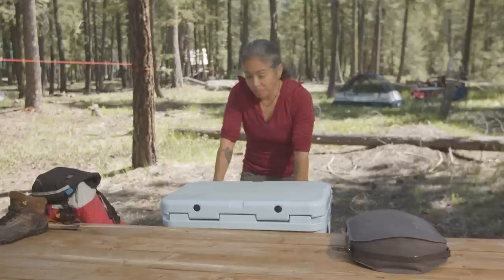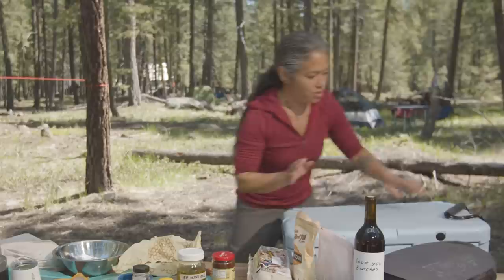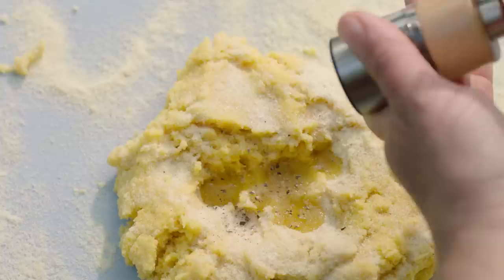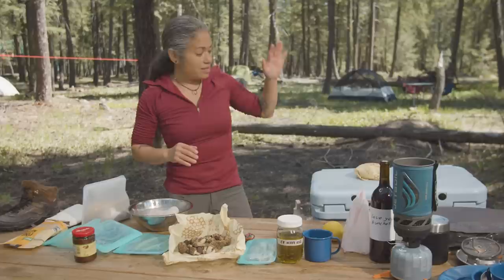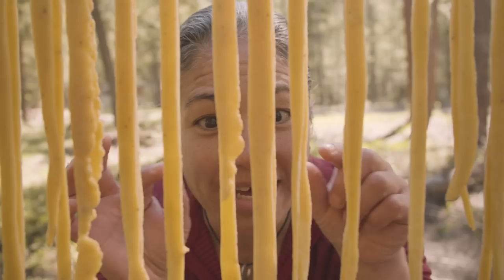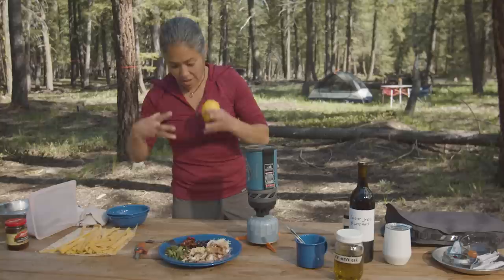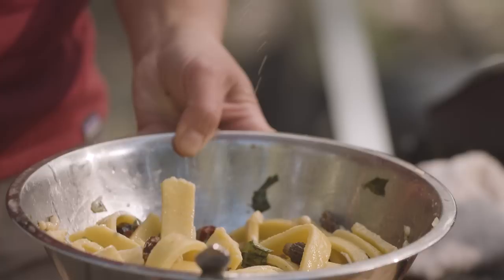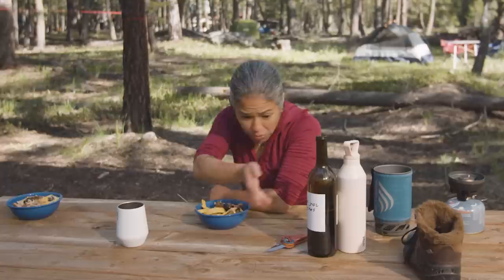Chef Makes PASTA From Scratch at Camp! | Cook Out with Chef Maria Hines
With just four simple ingredients, a water bottle, a knife, and a Jetboil you can make pasta from scratch at camp! In this video Chef Maria Hines, James Beard Award winner, Iron Chef America Champion, and badass big wall rock climber, shows us how to make delicious homemade pasta at any campsite! As a bonus Chef Hines will demo how to open a bottle of wine with nothing but a boot and some muscle! See the recipe for making pasta from scratch at camp below!

Skip to making and cooking pasta from scratch: 1:19
How to open a wine bottle with a boot: 14:38

ABOUT CHEF MARIA HINES:

A James Beard Award-winner for Best Chef Northwest, Maria’s commitment to seasonal, local and certified organic is unwavering. She blended this commitment with her high standards for impeccable service at Tilth Restaurant and Tilth Catering. Opened in 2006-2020. Tilth was named one of the top 10 best new restaurants in the country by Frank Bruni of the New York Times.

Maria was named one of Food & Wine magazine 10 Best New Chefs and competed in “Top Chef Masters” before going on to win Food Network’s “Iron Chef America: Battle of Pacific Cod.” She was also a semifinalist for a James Beard Award for Outstanding Chef in 2013.

Maria’s Peak Nutrition Cookbook, displays her connection to the idea that food is medicine. This comprehensive sport’s nutrition cookbook, co-authored by Mercedes Pollmeier, is an in depth, delicious cookbook focusing on foods that heal and increase mental and physical performance. Maria holds a certification as a nutrition coach.

A leader in the community, Maria donates her time to such causes as James Beard Foundation sustainability programs, Decriminalize Nature Seattle, the Mountaineers, and food equality for low-income families. and other food system advocacy and access.

RECIPE:

Yields: enough for 2-4 people

2 cup Semolina Flour
3 each Large Egg
2 Tbsp Extra Virgin Olive oil (1 Tbsp is for pasta dough)
6 sprig Basil
2 Tbsp Pine Nuts
3 Tbsp Parmesan
½ Tbsp Lemon juice
1 clove Garlic, minced
S & P to taste
¼ cup Olives
Pinch Red chili flakes
½ cup Sun Dried tomatoes
2 oz.  Prosciutto

Make a well with the flour. Crack 3 eggs in the middle of the well and whisk, add 1 Tbsp of olive oil and salt. Fold all the flour into the eggs with your hands and keep kneading until the dough is a smooth ball. Let dough rest for 30 minutes. Roll dough out with a rolling pin or water bottle, about ⅛ inch thin. Slice into thin strips with a knife, about ¼ “ wide. Hang pasta strands up to dry for 30 min. In a Jetboil, bring water to boil, place pasta in salted boiling water for 3-5 minutes. Strain water off the pasta. In a mixing bowl, add 1 Tbsp extra virgin olive oil, minced garlic, pine nut, salt and pepper, sun dried tomato, olives, heat until warm, then add pasta and lemon juice and toss all together. Place pasta on plates and garnish with basil, prosciutto and parmesan cheese and serve